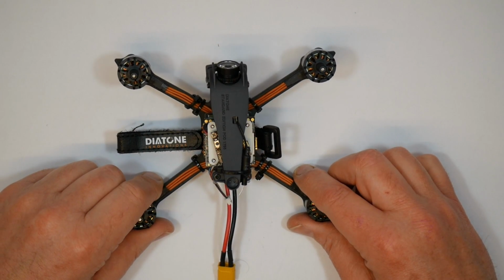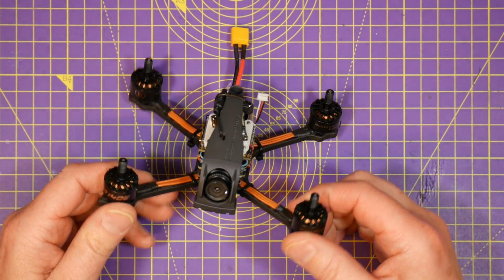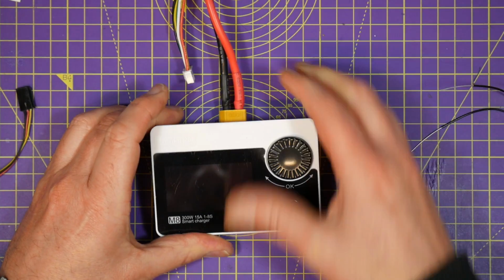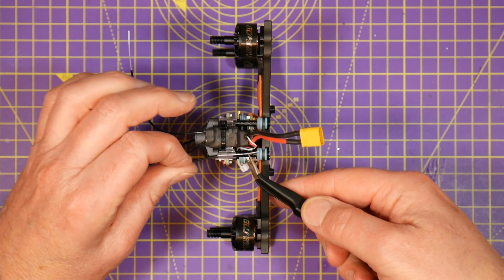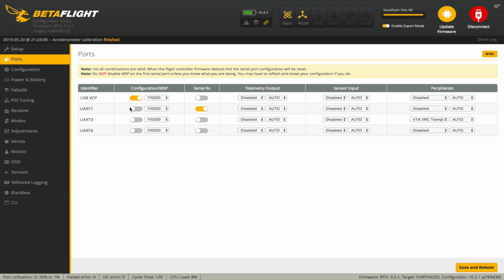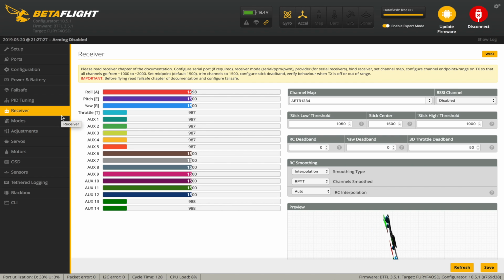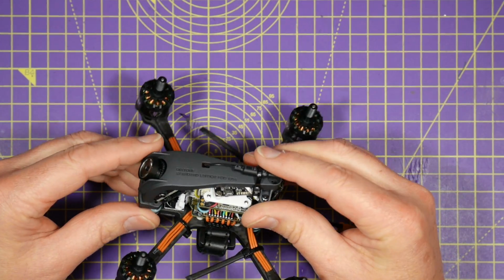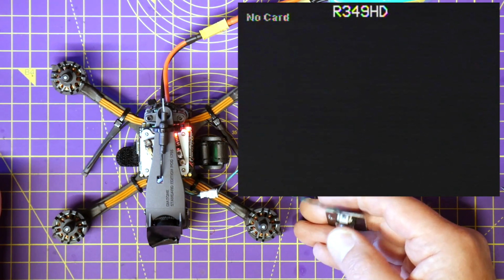Diatone 2019 GT R349 HD full setup // Flight Footage // Betaflight // Caddx Turtle V2 settings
This is part 2 of my review of the the GT R349 HD quad from Diatone. I’ll cover the detailed setup of the quad, binding transmitter and receiver, betaflight configuration and the best Caddx Turtle V2 settings.

💵 Banggood Discount Coupon: drones6 This coupon only works for the CN warehouse.